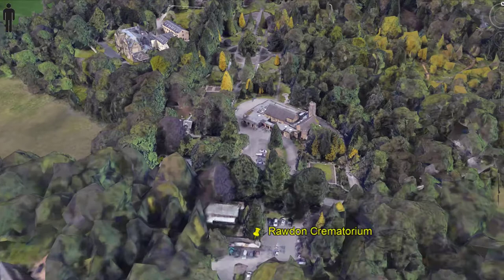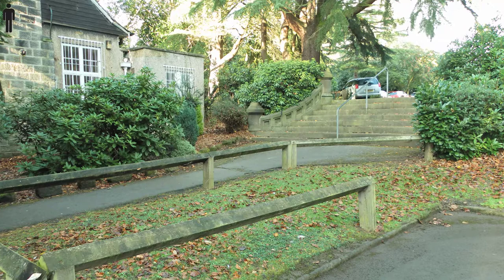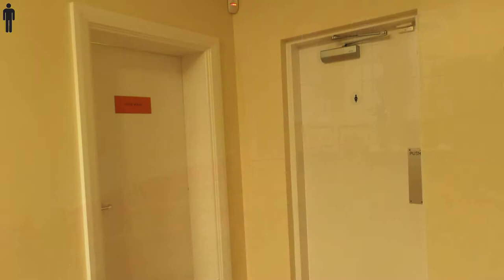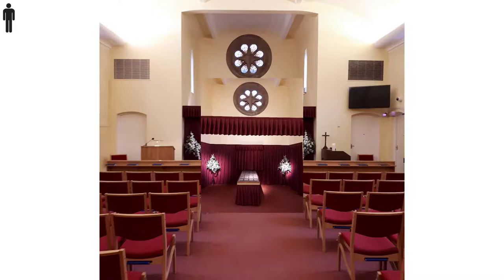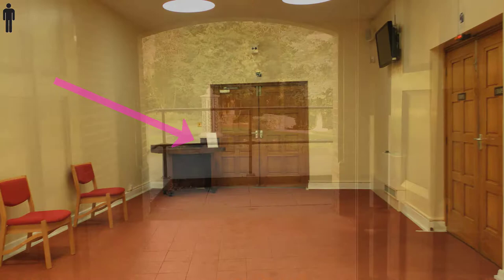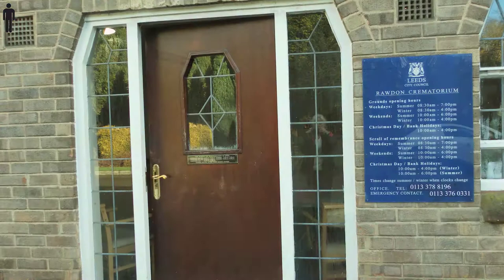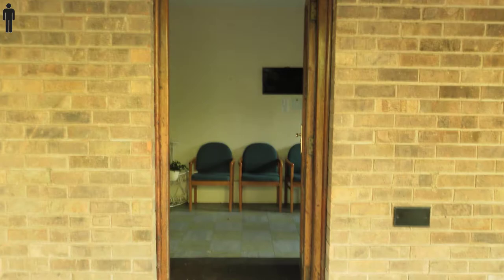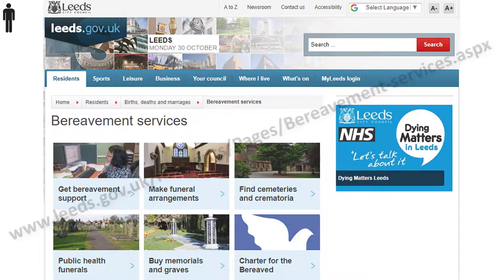Rawdon Crematorium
A quick guide to Rawdon Crematorium